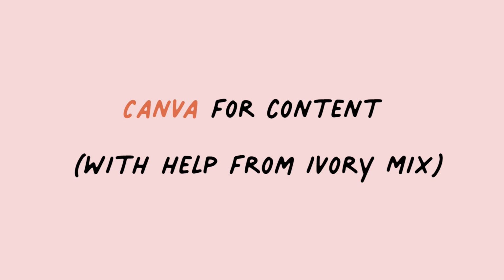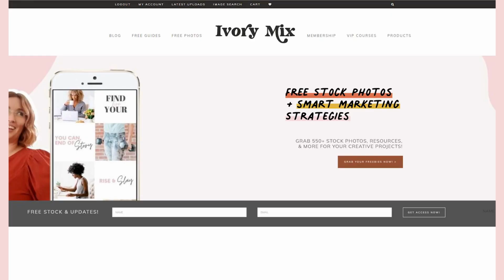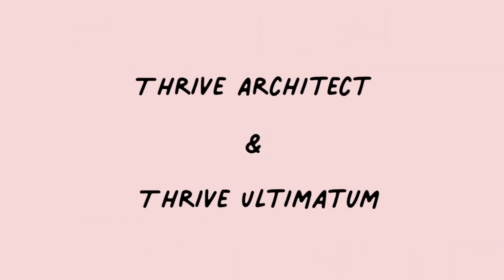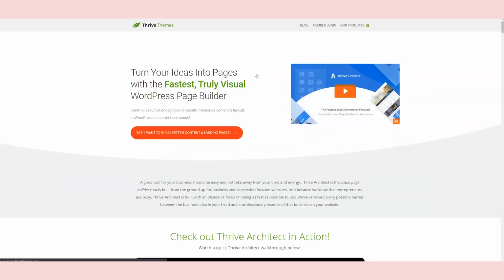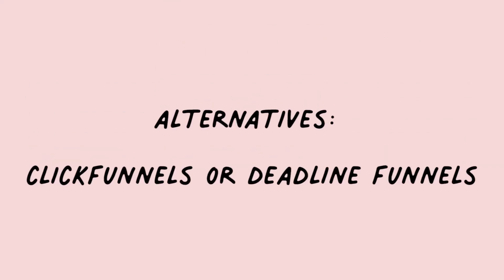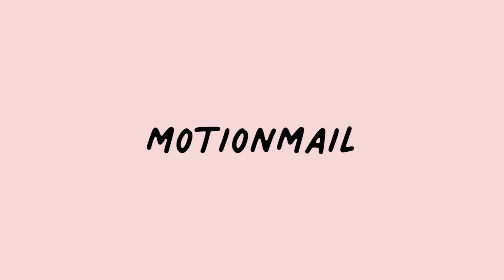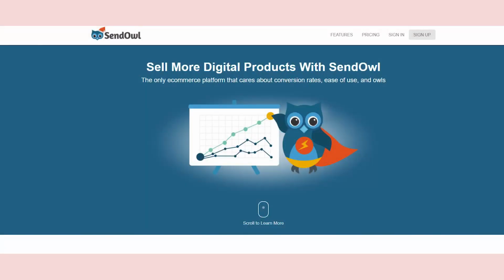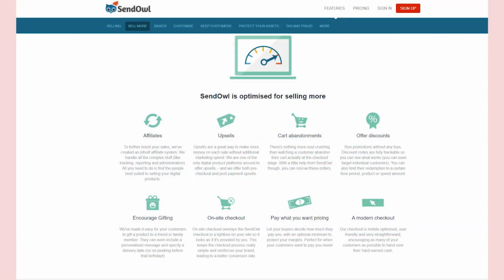The Sales Funnel Tools I Use in my Online Business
The Sales Funnel Tools I Use